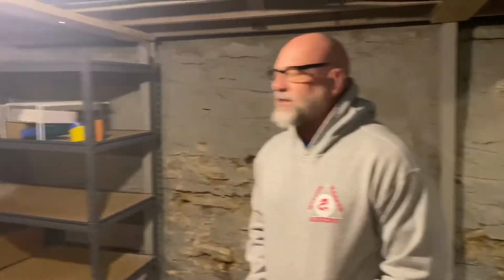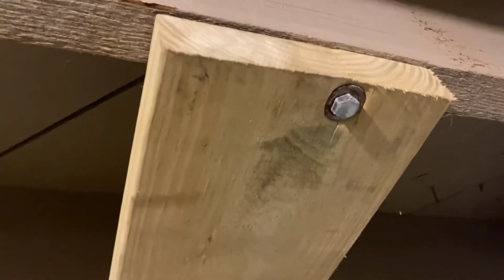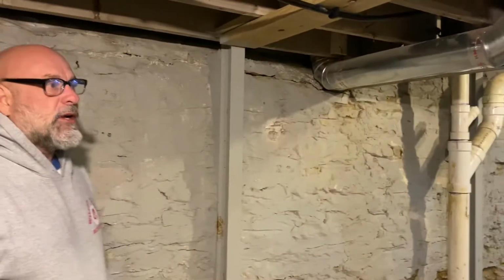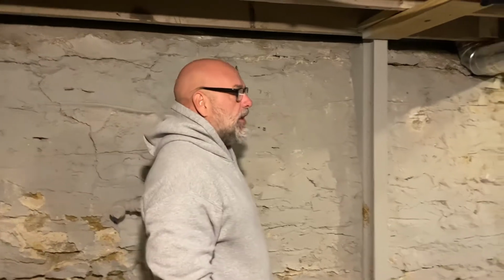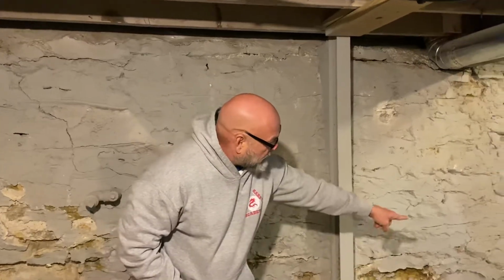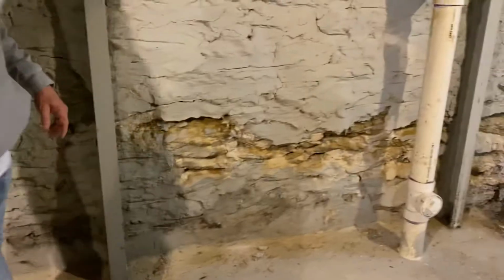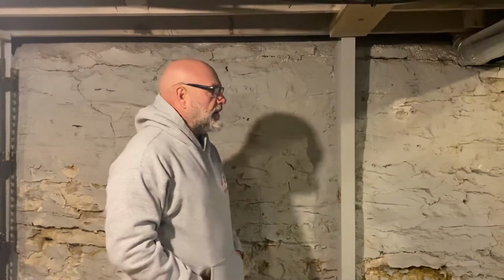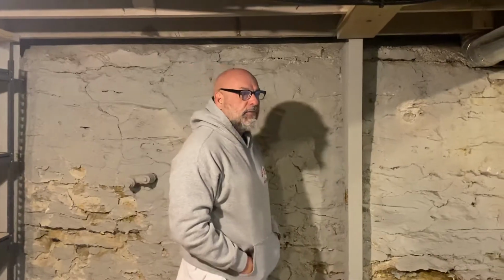Best Stone Foundation Repair near me - Kansas City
is your foundation kingpierstrong?